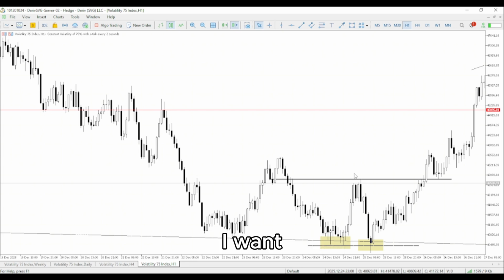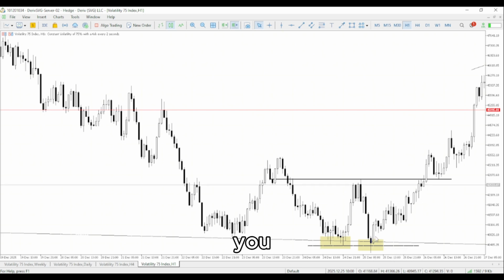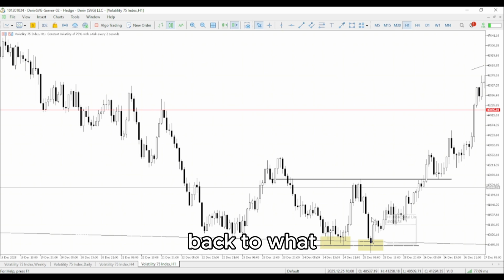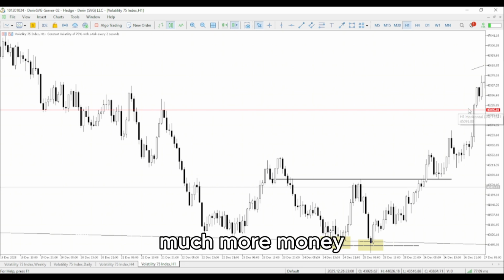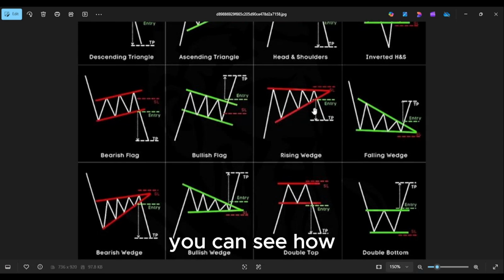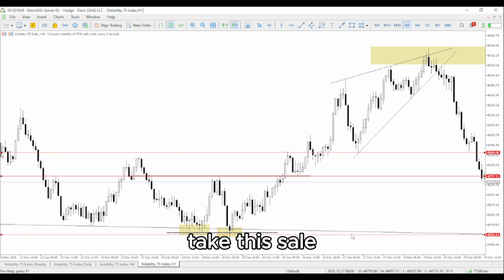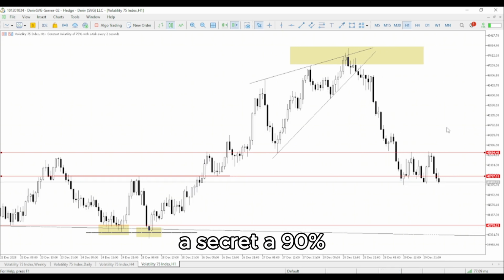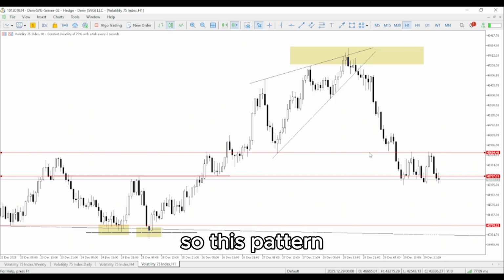90% Secret Winning Strategy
In this video, I share a simple but powerful trading concept that most traders overlook.
I break down how chart patterns work in real market conditions, with focus on:
Double Bottom pattern
Rising Wedge pattern
How to identify them correctly on your chart
How to use them with structure and patience
This is not a get-rich-quick strategy. It’s about understanding price behavior and improving your entries, confidence, and consistency.
If you’re a beginner or intermediate trader looking to simplify your trading, this video is for you.
👉 Watch till the end and practice on your charts.